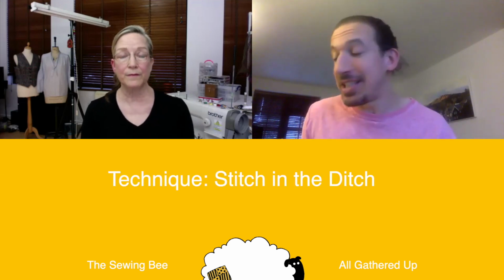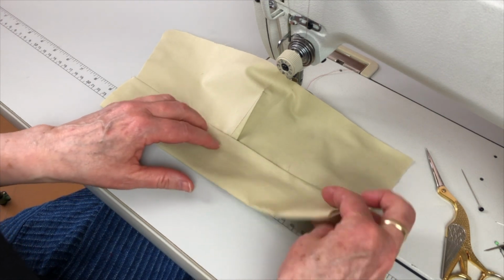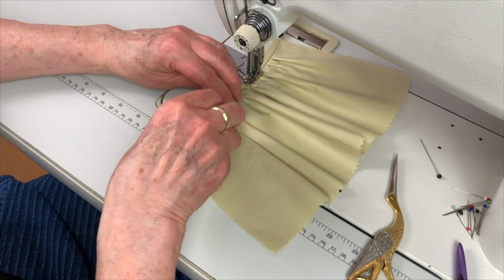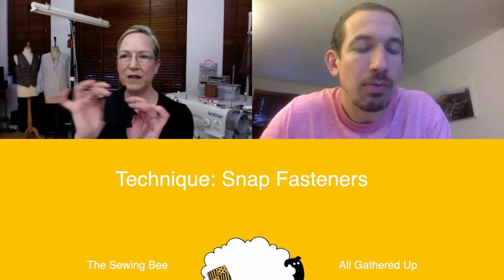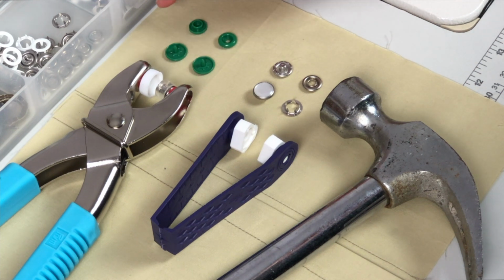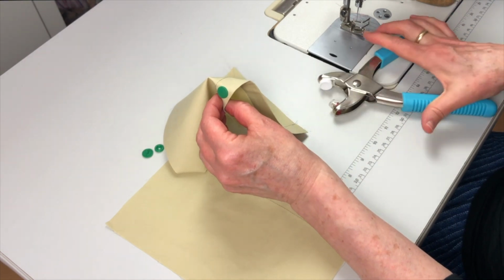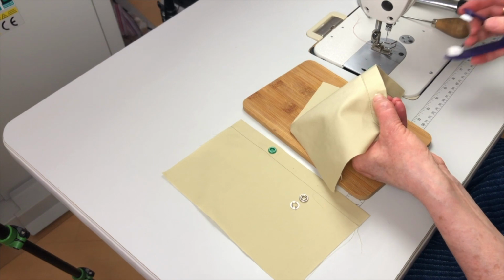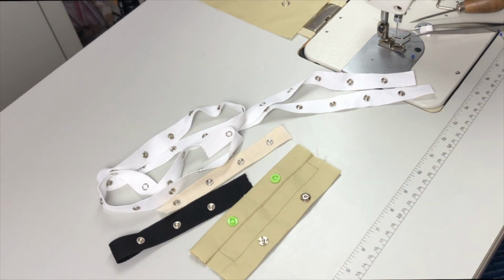Stitch in the Ditch & Snap Fasteners | All Gathered Up Ep5 The Great British Sewing Bee 2021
All Gathered Up - Stitch in the Ditch & Snap Fasteners | The Great British Sewing Bee 2021 - Series 7. Ep5

These shows will see Carol going into more detail to explain techniques and tools that come up in each episode of Great British Sewing Bee. We are all learning together so seize this opportunity to learn more about anything sewing!

Episode 5: Stitch in the Ditch and Snap Fasteners

00:00 | Welcome
03:34 | Stitch in the Ditch
05:04 | Stitch in the Ditch: Technical tutorial
12:03 | Technique: Snap Fasteners
15:38 | Snap Fasteners: Technical tutorial
25:52 | Pattern Challenge Discussion
29:55 | Discussion on last 2 challenges
52:46 | My finished Baker Boy CapQ

Want to make the garments?  Watch  @The Fold Line  - Kate finds the patterns as close as possible

Important: Here at The Woolpatch we are huge fans of Sewing Bee and in total admiration of the programme and the sewers and all the wonderful things they create.  We know we are not experts, but we love talking about the show and expressing our views each week.  Welcome to our free flowing amateur analysis of the latest series of sewing bee.  Our opinions are our own, no offence is intended and in no way detract from our love and admiration of the show and the sewers who appear.  We'd love to hear what you  thought and if you agree or disagree!